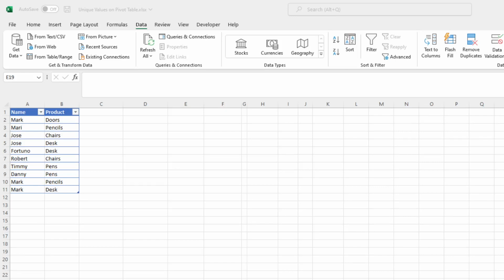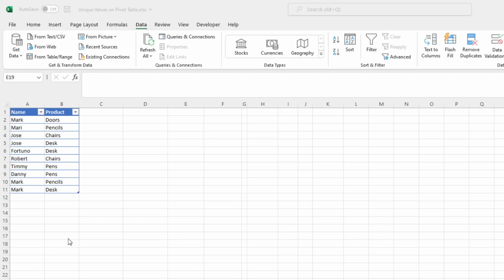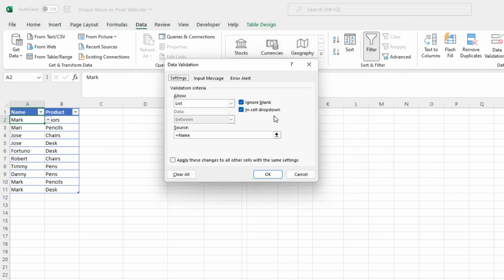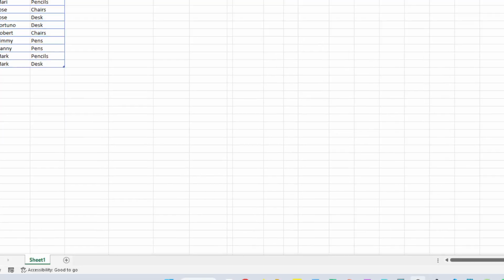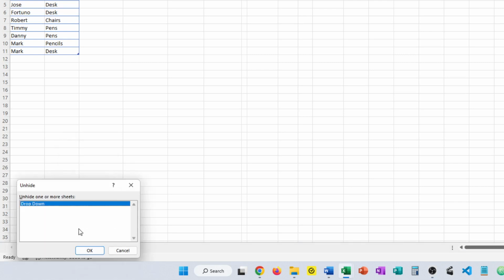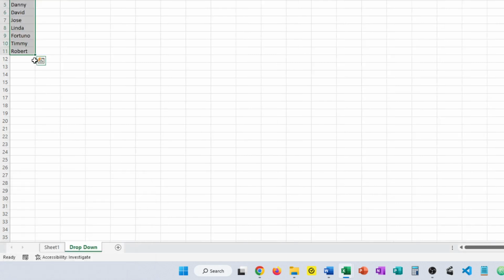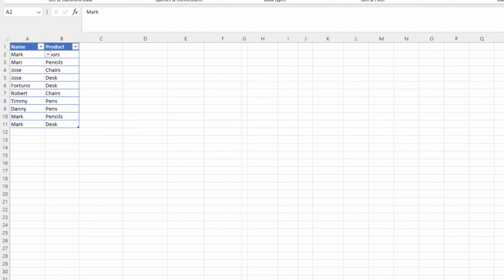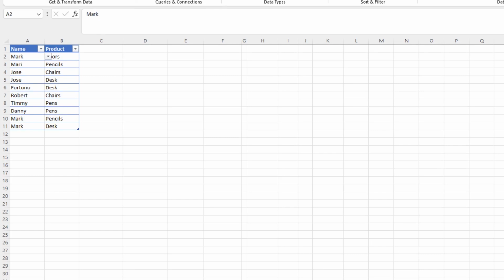Excel How to Unhide Sheet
In this video I will walk you through how to unhide a sheet. Unhiding a sheet is especially helpful when you are trying to find the source of some of the data that youa re reviewing.